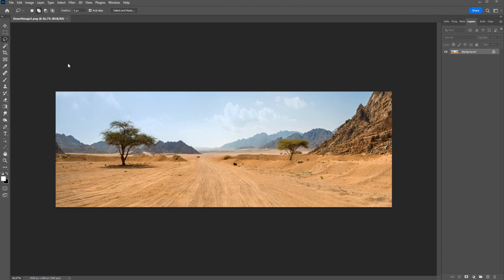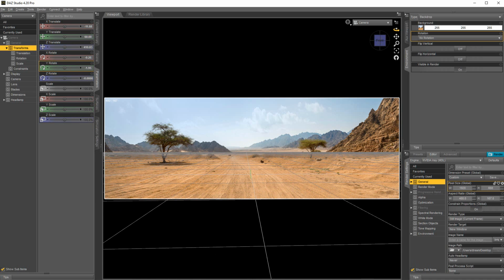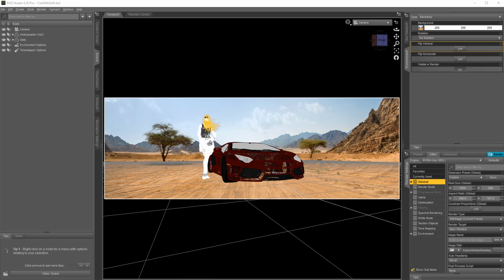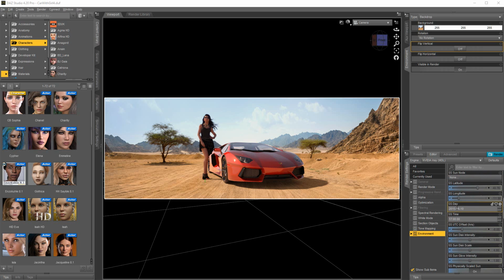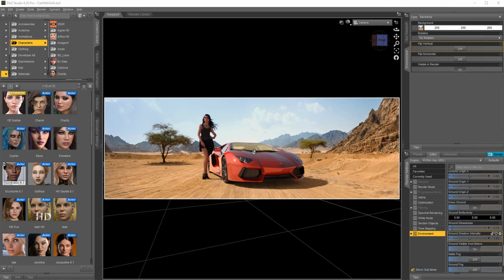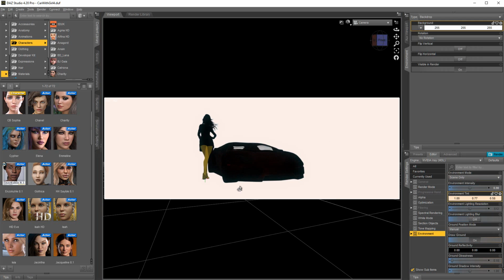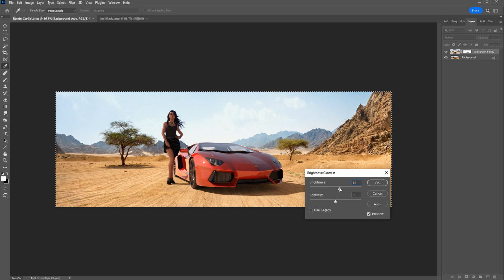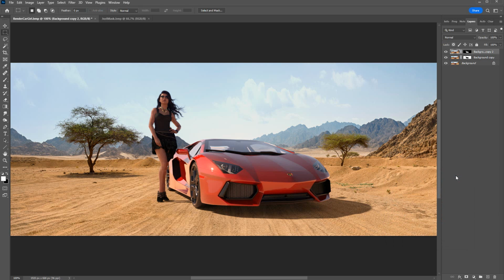How To Add DAZ Studio 3D Models To Your Photoshop Images & Photos In Just 5 Minutes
FREE: Get your own Photo Studio for DAZ Studio, with studio props, lights, a filter + 27 min video
Master DAZ Studio & Photoshop 3D Art, grab our $1 Trial